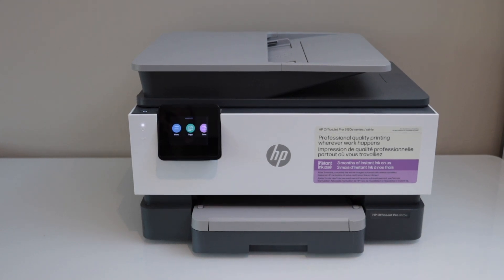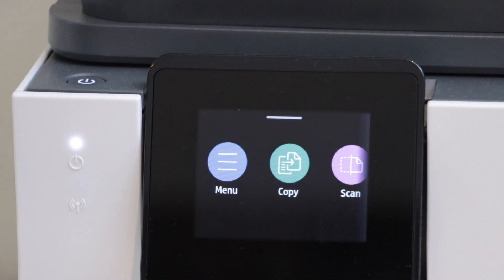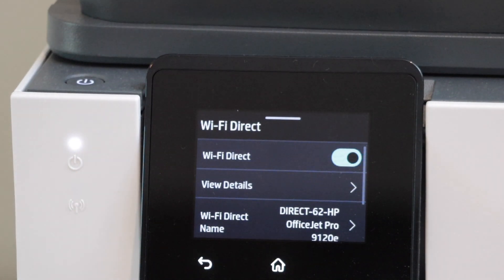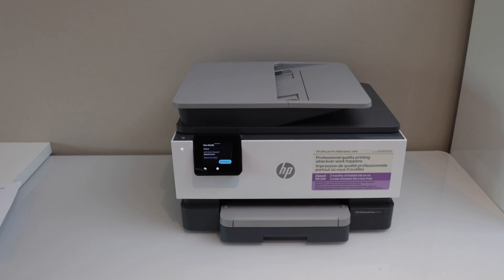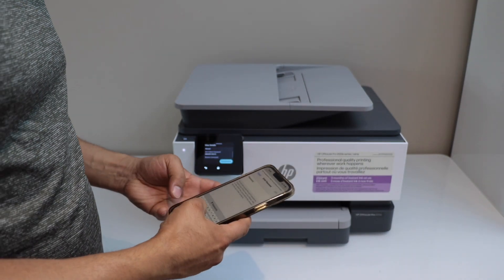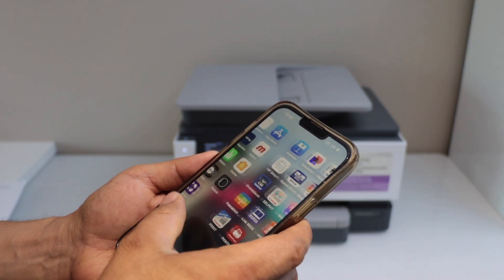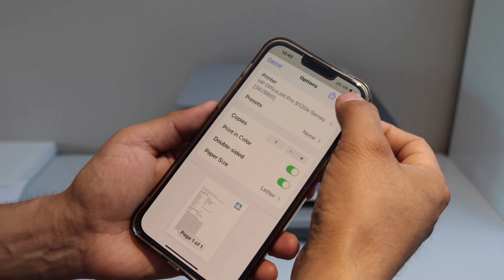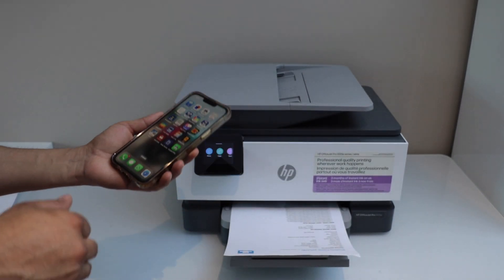HP OfficeJet Pro 9120e WiFi Direct Setup | Print Using Air Print with 9122e, 9125e, 9128e Printers.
This video reviews the complete method for wireless setup using the built-in Wi-Fi direct setup of the HP OfficeJet Pro 9120e Series all-in-one printer. This method also works with the HP OfficeJet Pro 9122e, 9125e, and 9128e all-in-one printers.